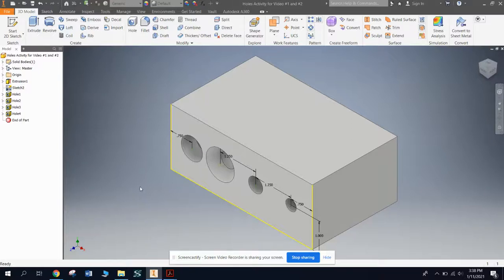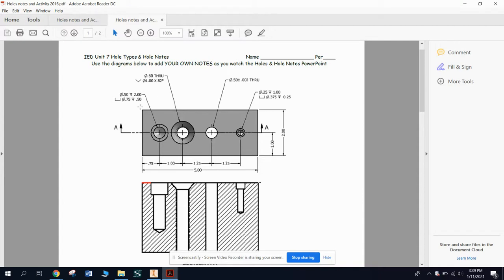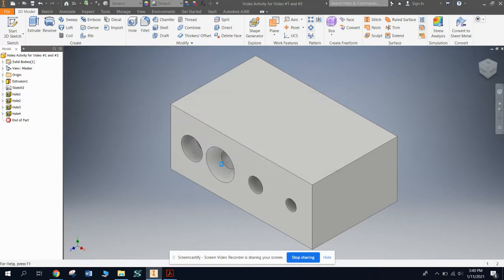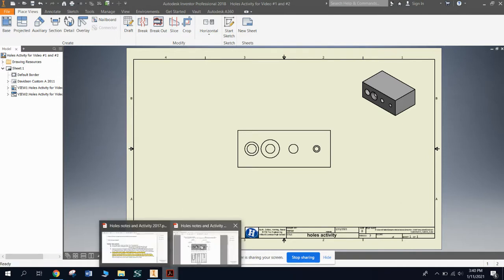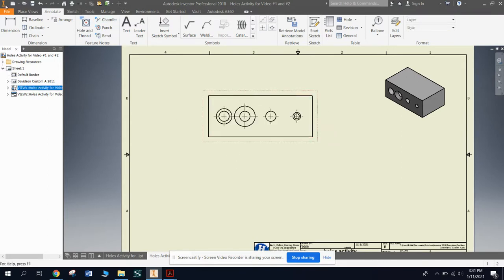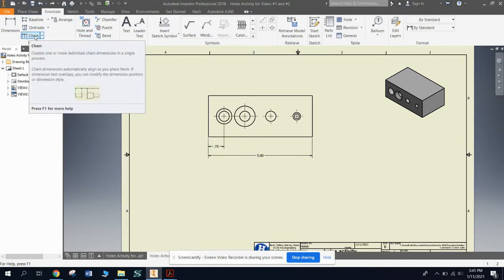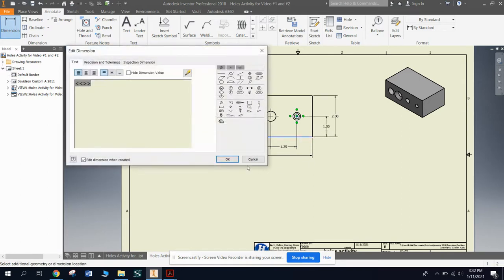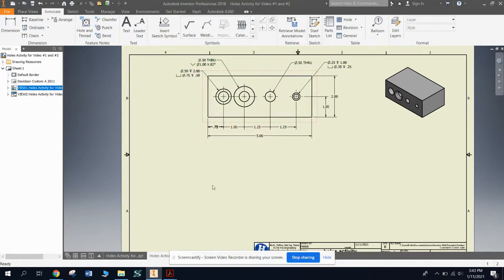Inventor Holes Activity #2